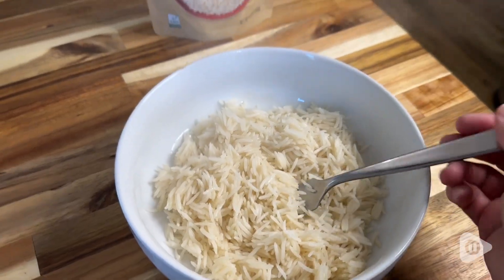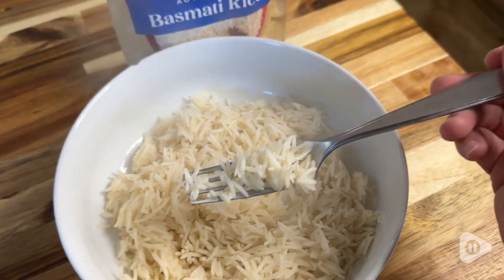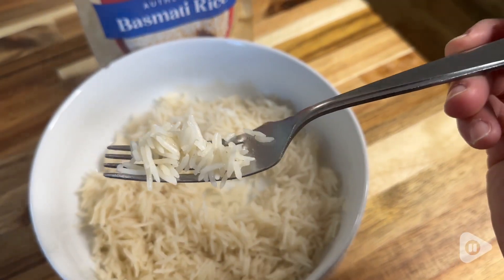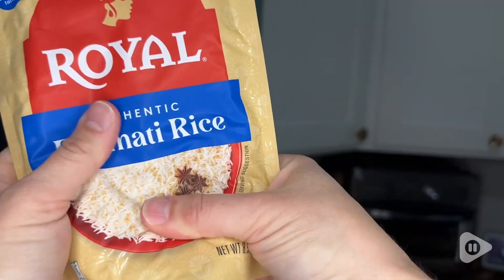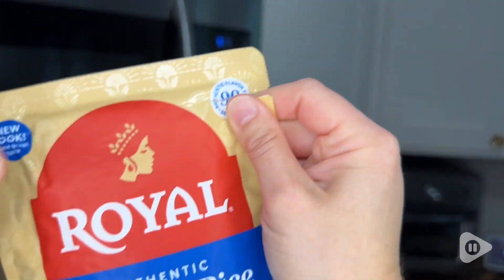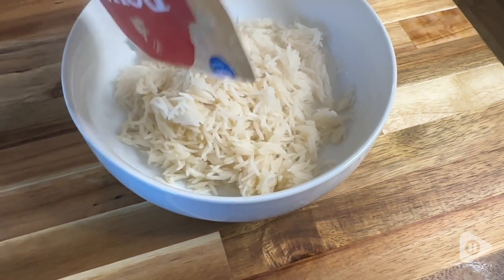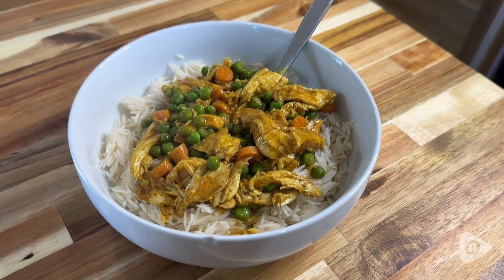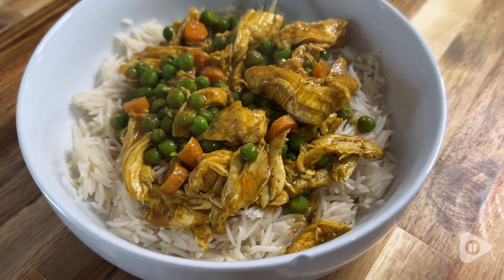Authentic Royal Ready To Heat Rice | Our Point Of View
Authentic Royal Ready To Heat Rice

Flavorful and aromatic long grain white Basmati rice
Basmati rice grown in India
A flavorful side to spruce up any dish
Heat in the microwave for just 90 seconds
Try other globally-inspired 90 second rice flavors from Royal